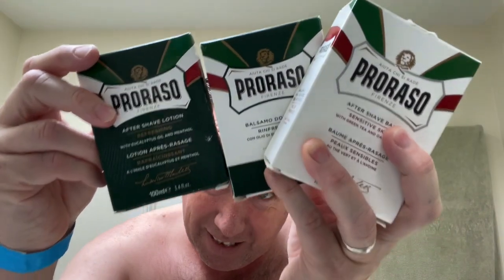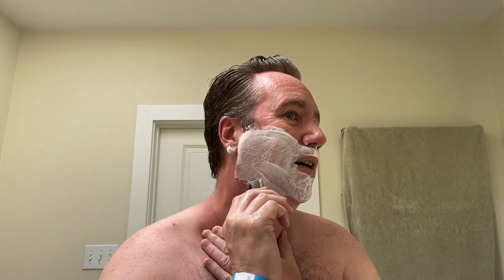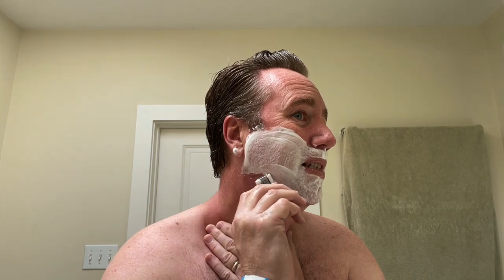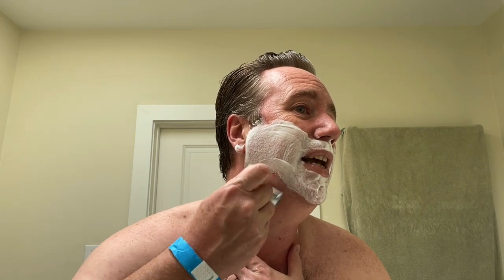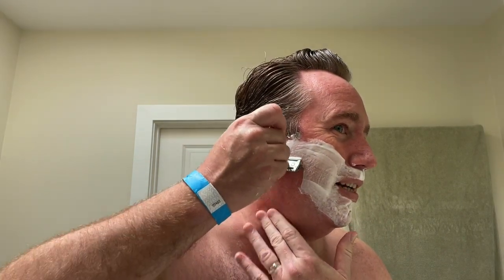Huge Box of Shaving Soaps, Aftershave and Post Shave Balms - Cella, Proraso, Stirling, etc.